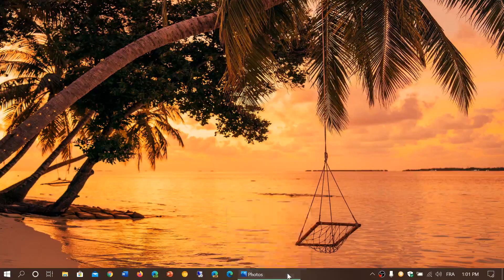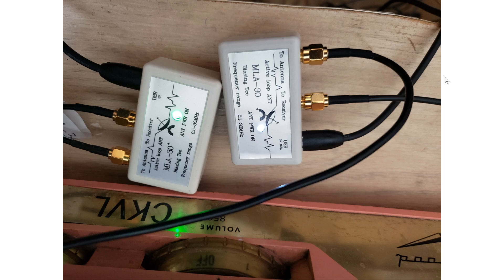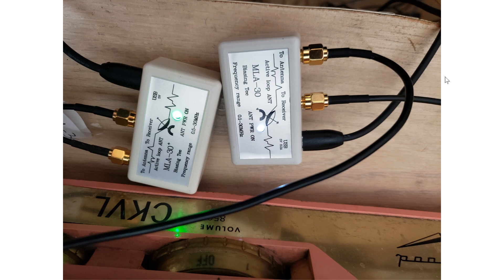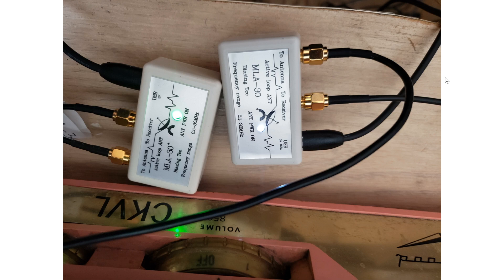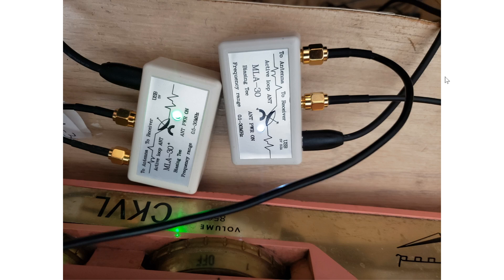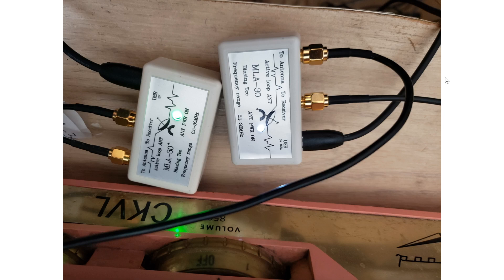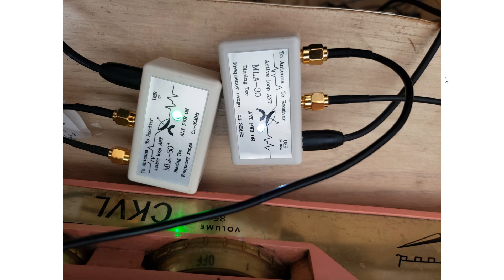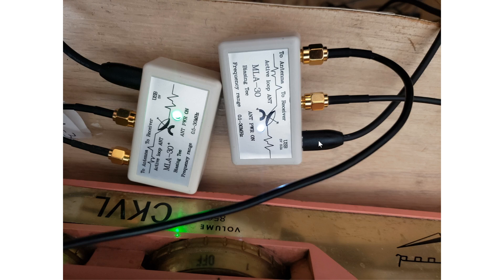MLA 30 VS MLA 30 Plus and Bias T power and testing March 10th 2020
Personal observations on the two loop antennas and testing.  This is where I purchased the antenna